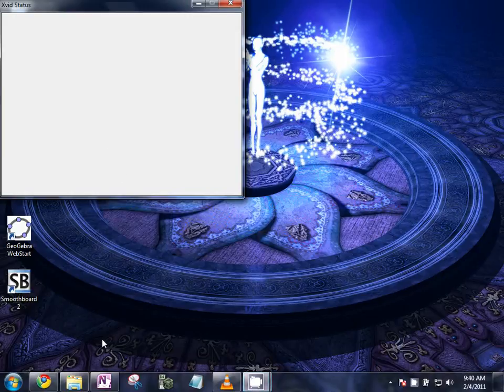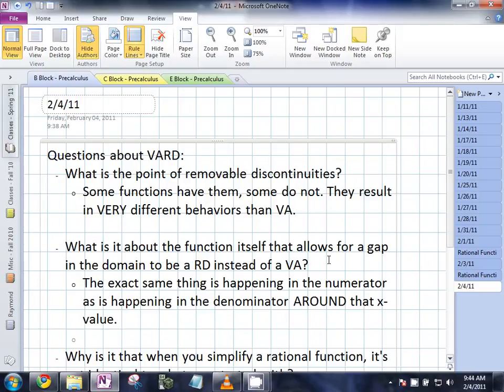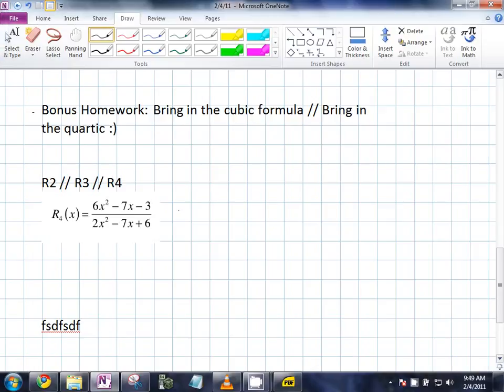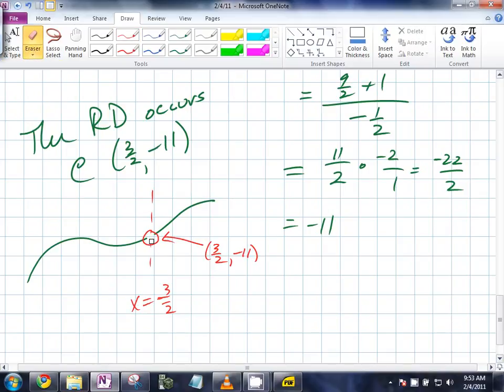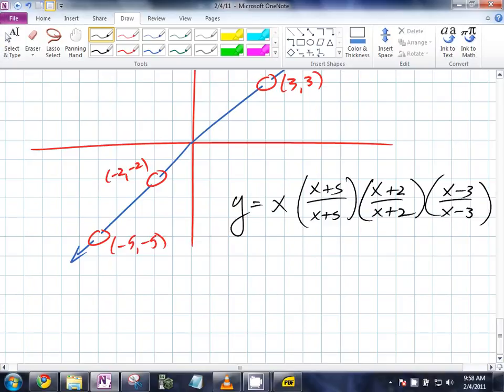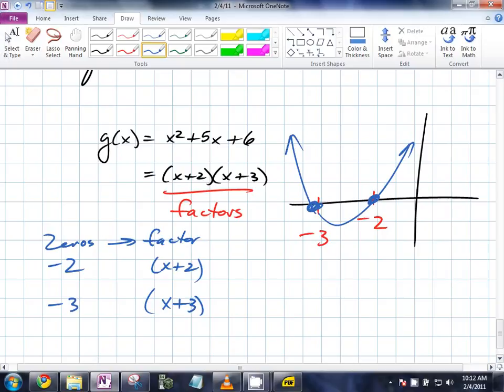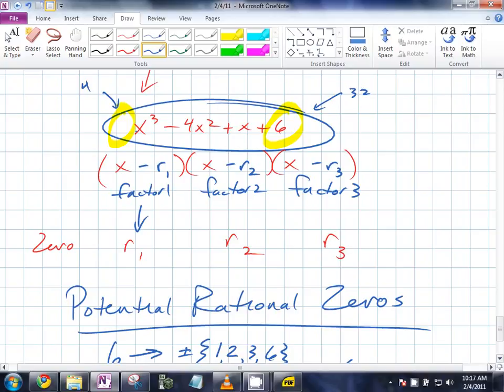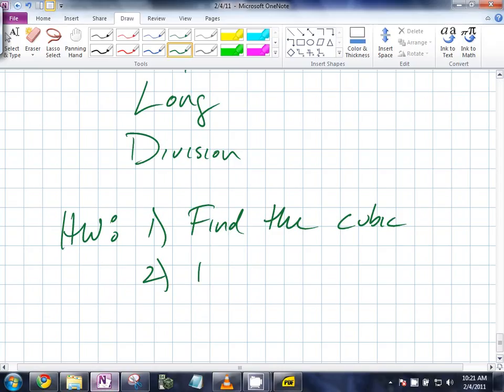B Block - Precalculus - 2/4/11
Graphing rational functions by hand. Using VARD. Synthetic division too!